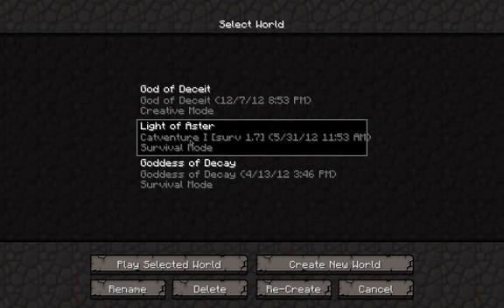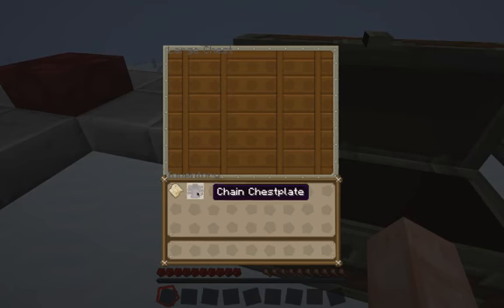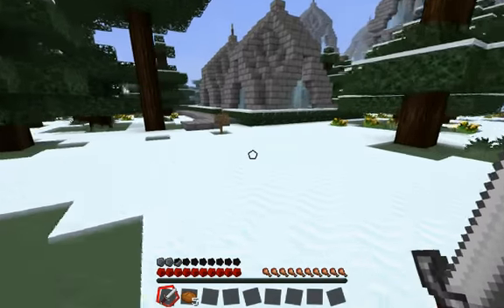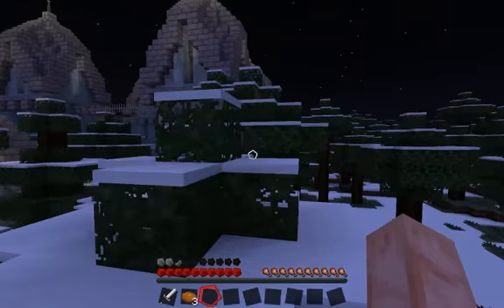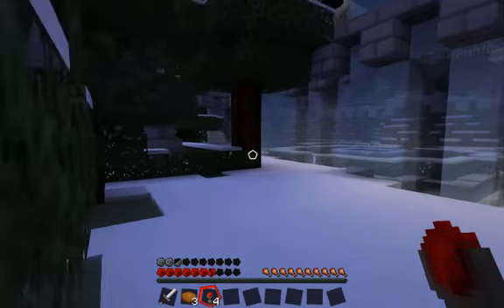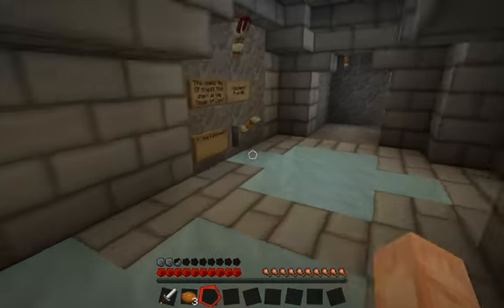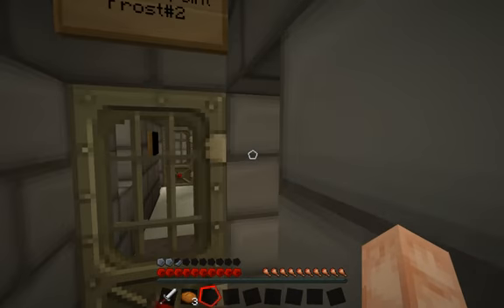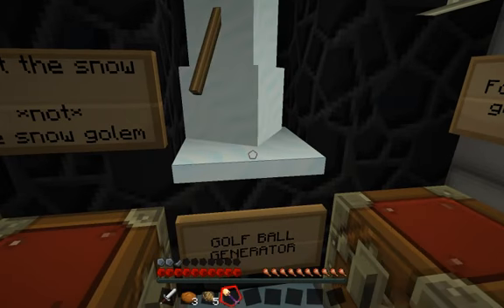Light Of Aster Part 1- Parkour Fails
This is my first game play video i hope you like it Camtasia didnt record the game sound so im sorry hopefully i get it working in part two and sry about all the editting im not very good at parkour